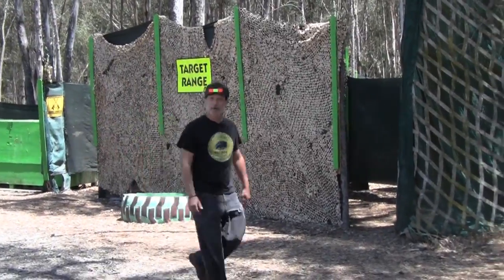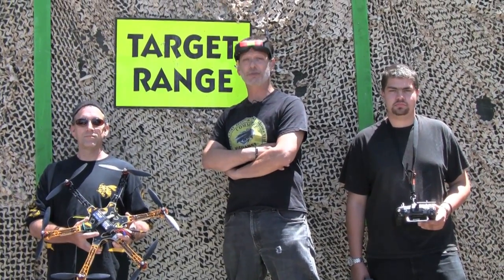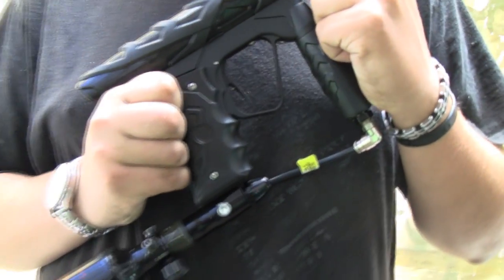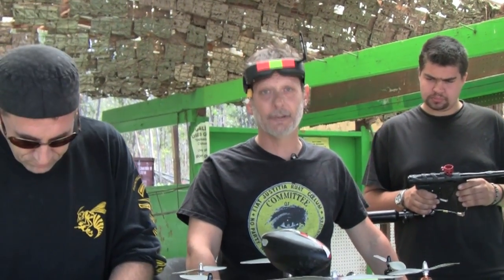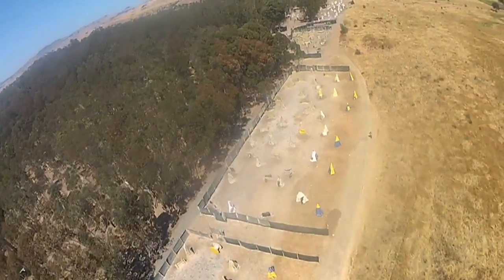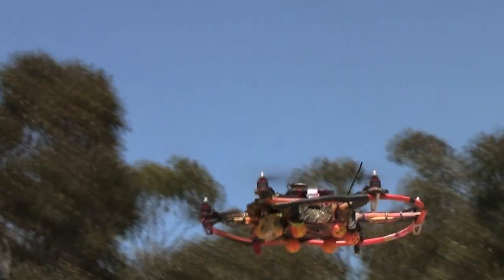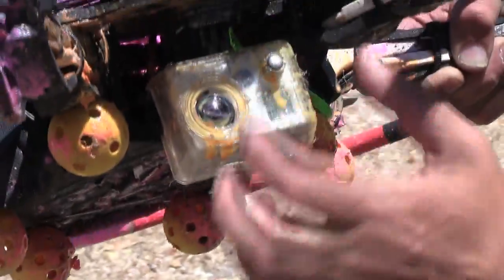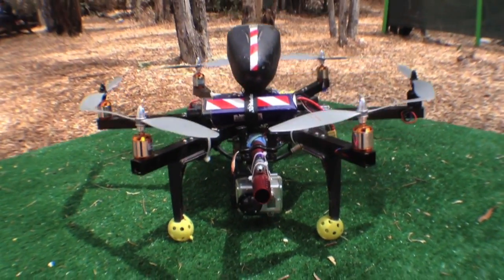Paintball Drone Gunship - a DIY Combat UAV from Game of Drones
Aerial Combat Design & Engineering

On this Episode, Marque Cornblatt and the team create and test a working paintball drone from kits and spare parts. Can this DIY UAV locate and score hits on a target? That's what we're here to find out.